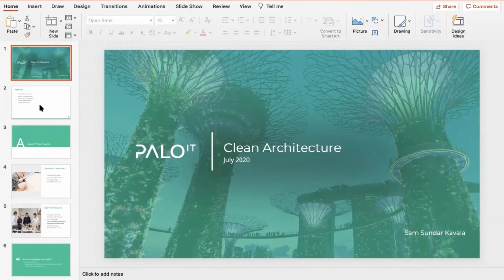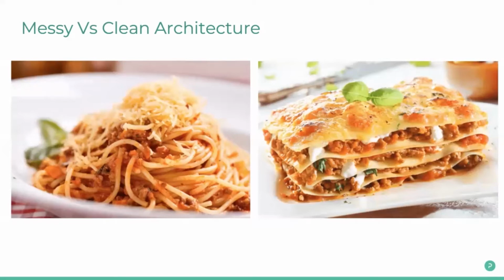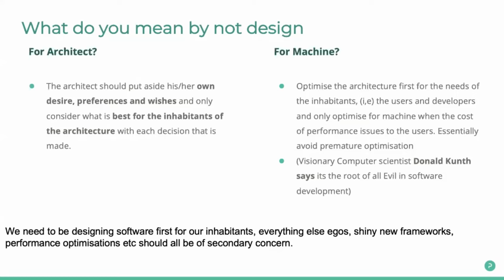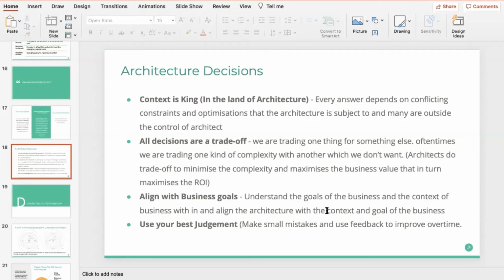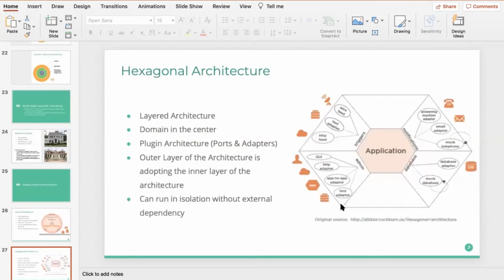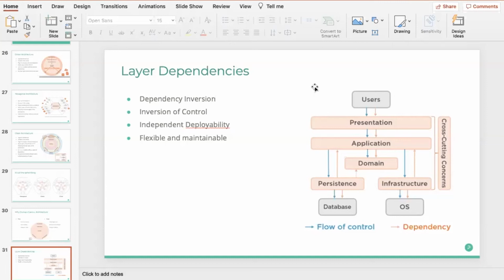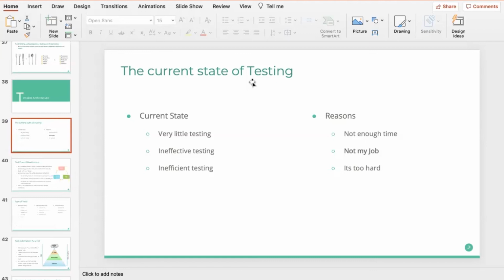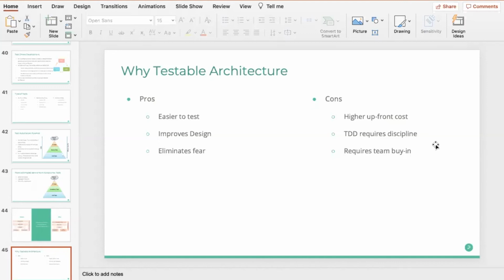Clean Architecture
Clean Architecture is a set of practices and principles used to create modern software architecture that is simple, flexible, testable, and maintainable.

Join Tech Lead Sam Kavala for a live virtual session as he covers:
- What is clean architecture & why is it important
- Modern architectural styles
- What is domain-centric architecture & why is it important
- Functional organisation
- What is testable architecture
- Evolving architecture